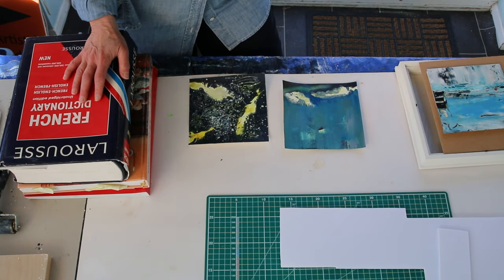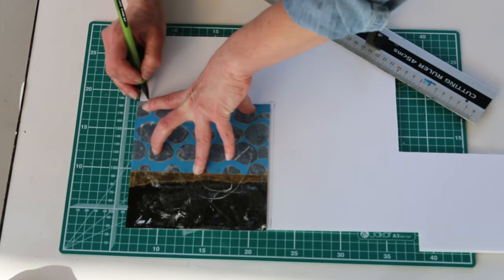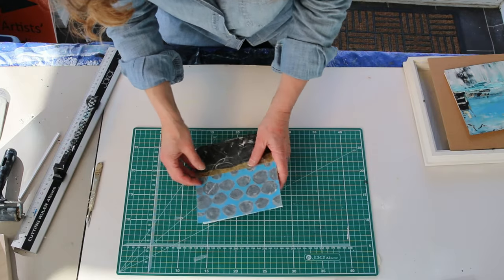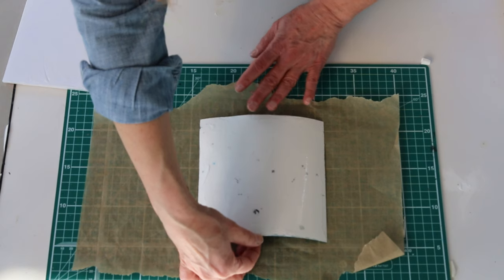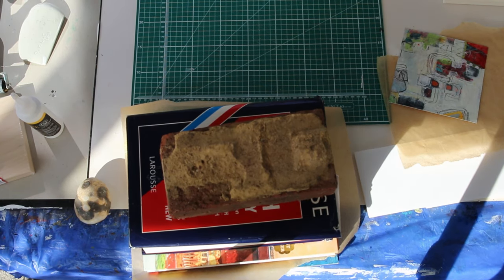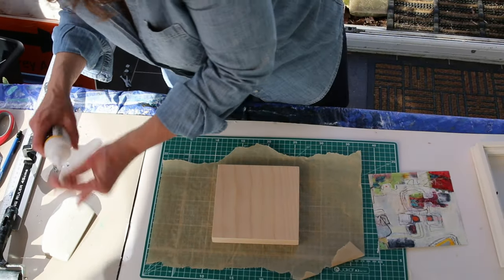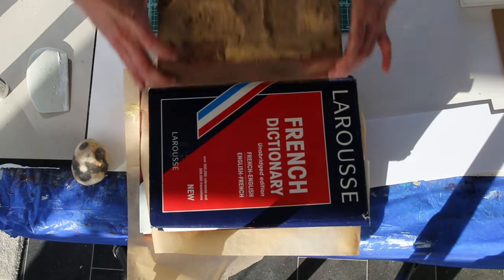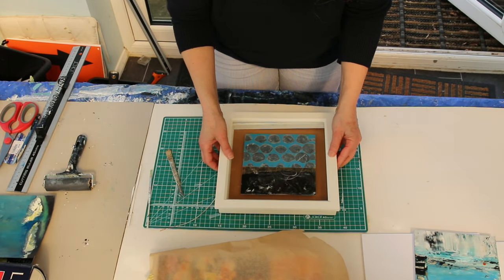Adhering Your Painting on Paper to a Wood Panel/Gator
Hi there,

Since my art journey, the question amongst emerging artists of how to adhere your painting on paper onto a wood panel kept cropping up, so I decided to create my own video in support of all emerging artist to shed some light on how it's done on a wood panel and Gator board. In this clip, I've used a small painting, however, the same principles apply when using larger paintings on paper too.

How to adhere your paintings on paper to wood panels and Gator boards.
Easy steps to help you achieve this.

You can visit my instagram handle on @linaalousta_art

Materials used in this clip:
Seawhite 15x15cm wood panel
Scalpel or Craft Knife
Messermeister or Catalyst
Heavy Books
Greaseproof Paper
Pencil and Metal Rule
Gloves - optional